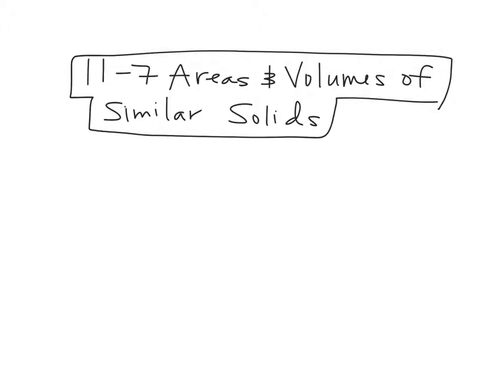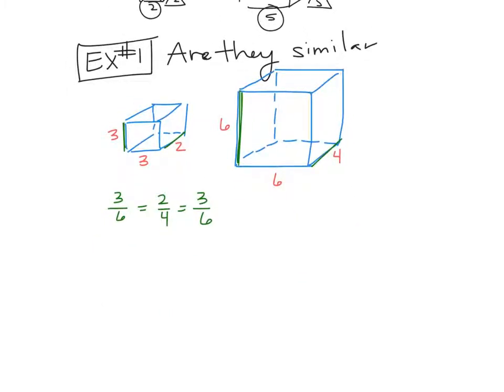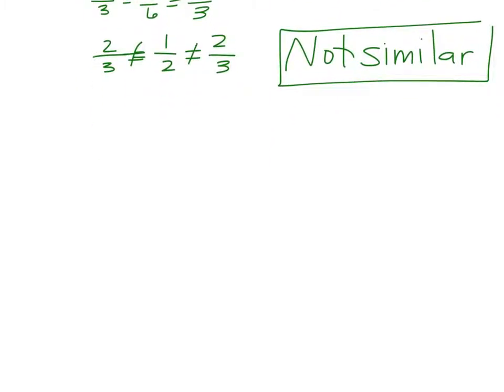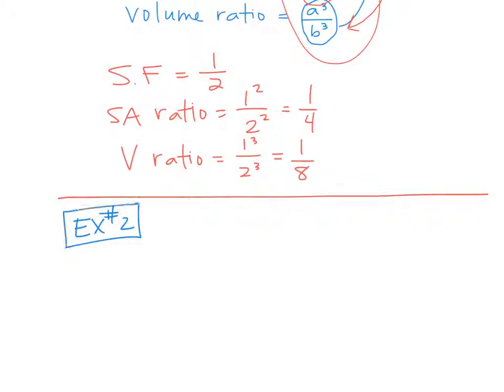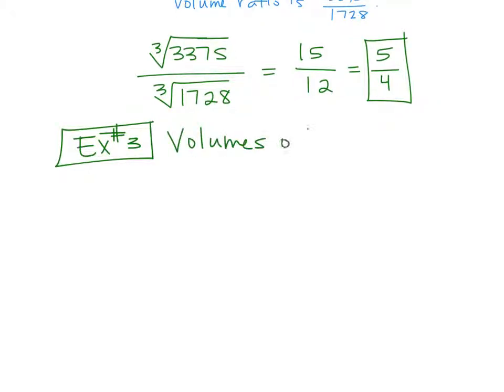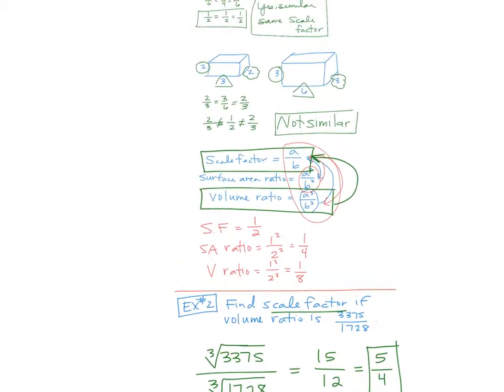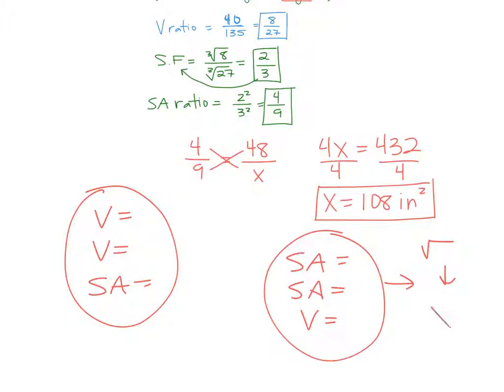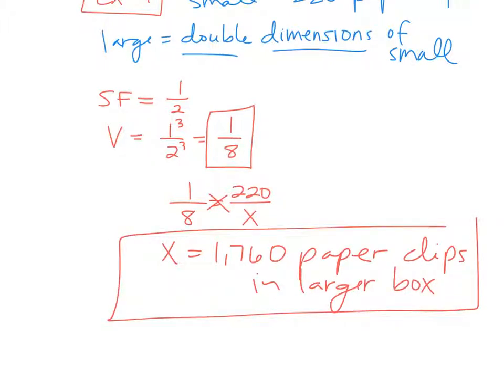Gem 11.7 areas and volumes of similar solids